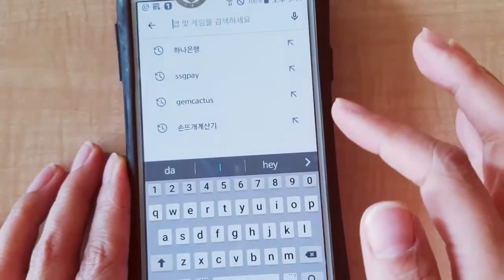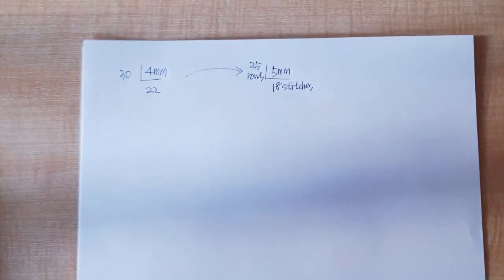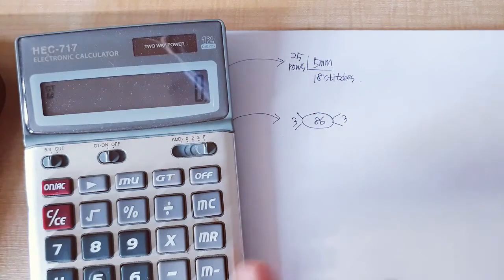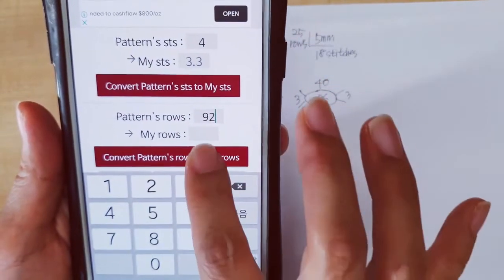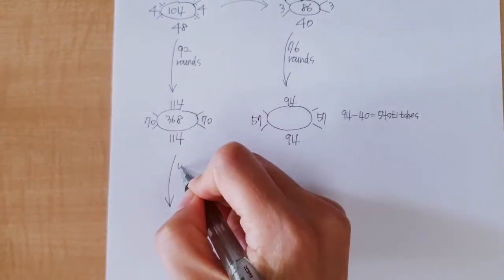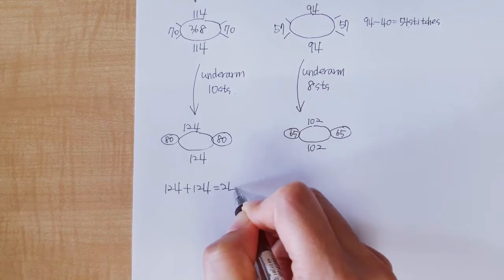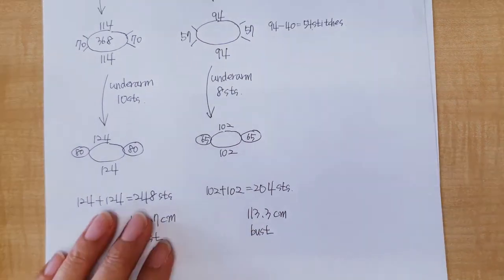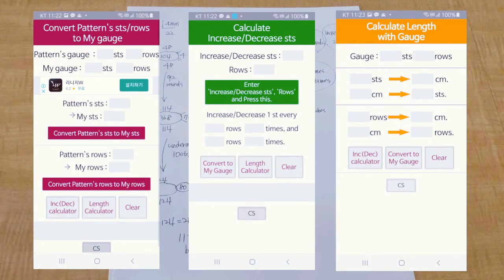Knitting Calculator to convert pattern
This video shows you how to use knitting calculator app.

Knitting Calculator converts the stitches and rows of the pattern to your stitches and rows. This app has other menu. (Inc(Dec) Calculator, Length Calculator). This app helps your knitting life.